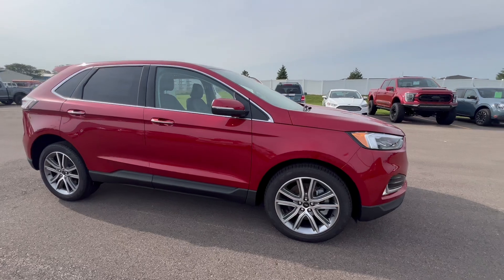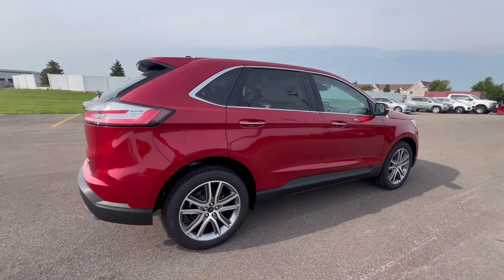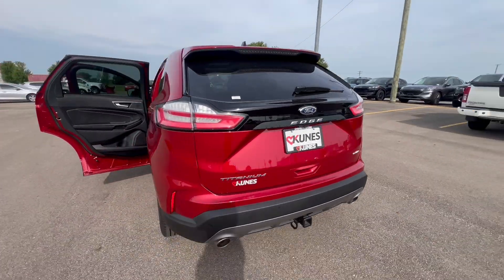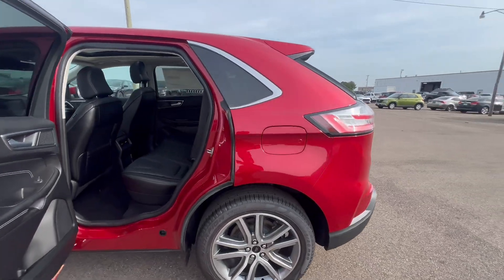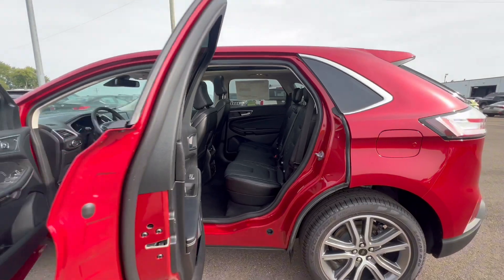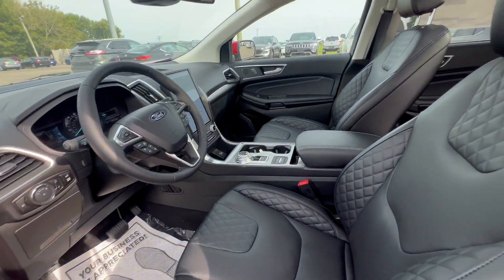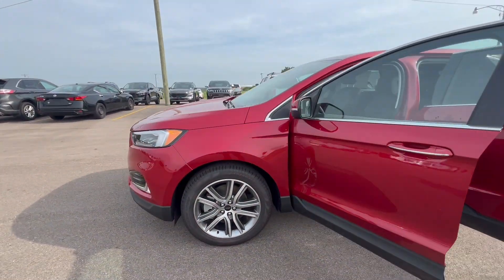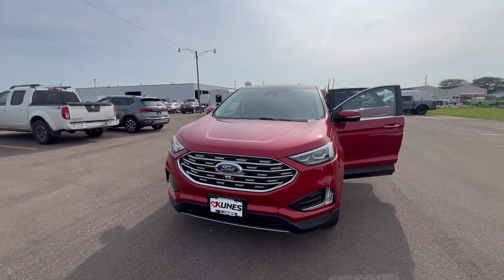2024 Ford Edge Titanium Walk Around